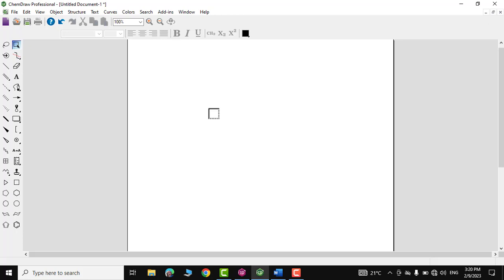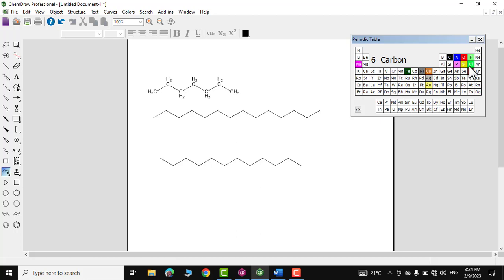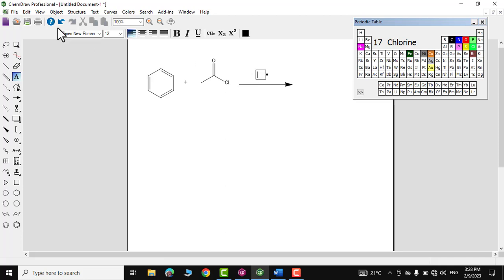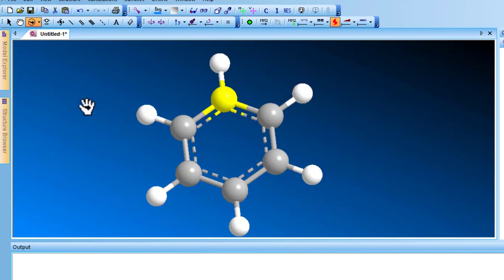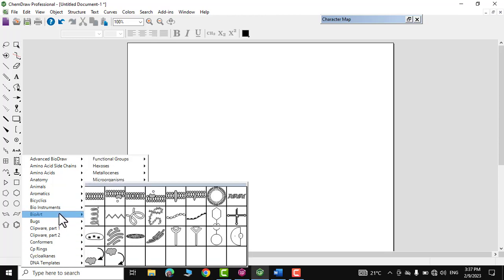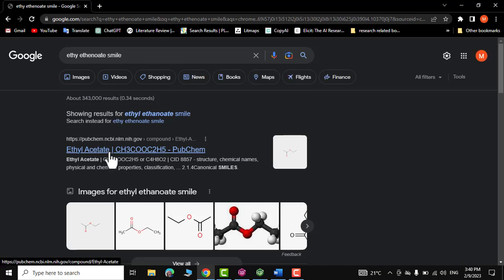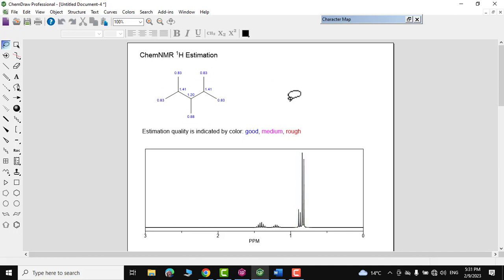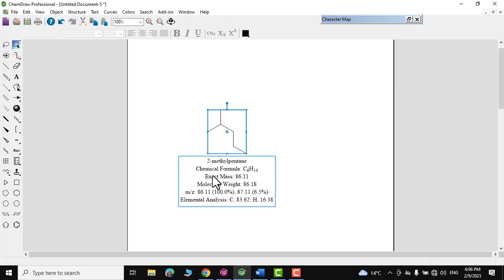Comprehensive Tutorial on ChemDraw Professional in English ChemDrawProfessional#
"In this comprehensive tutorial, you'll learn everything you need to know about ChemDraw Professional! Whether you're a student, researcher, or scientist, ChemDraw Professional is a powerful tool that allows you to create chemical structures, reactions, and scientific illustrations. This tutorial covers all the basics, including the user interface, drawing structures, and using templates, as well as more advanced features like working with spectra and performing chemical calculations. With step-by-step instructions and clear explanations, this tutorial makes it easy for you to get started with ChemDraw Professional and become an expert in no time! So if you're ready to dive into the world of chemical drawing, hit play now and start learning! ChemDrawTutorial ChemicalDrawing ChemDrawProfessional"